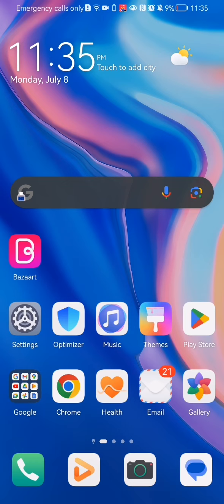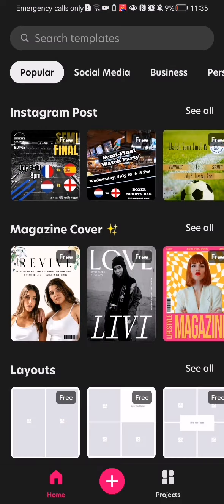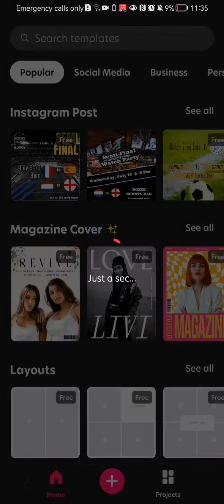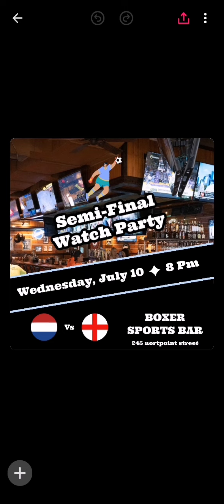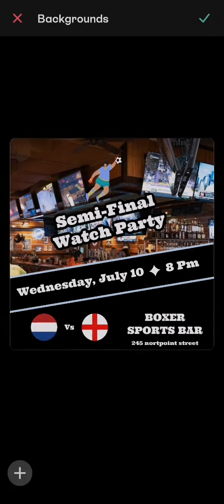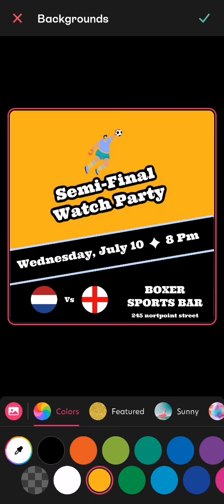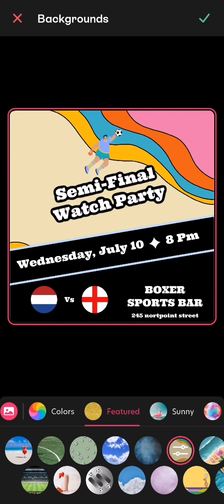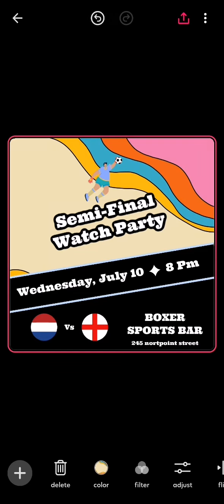How to change the background of a template in the Bazaart app?